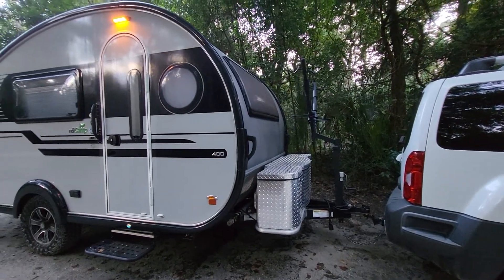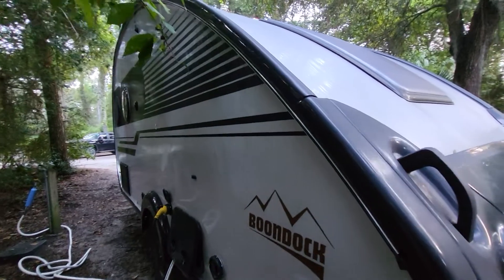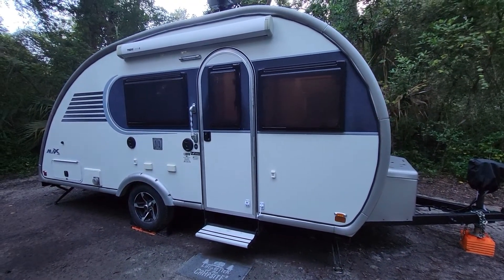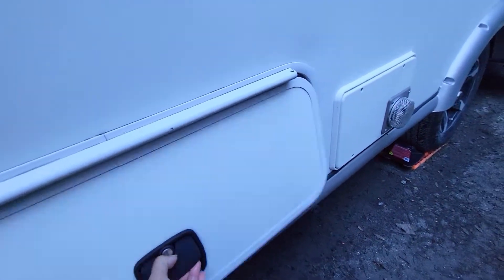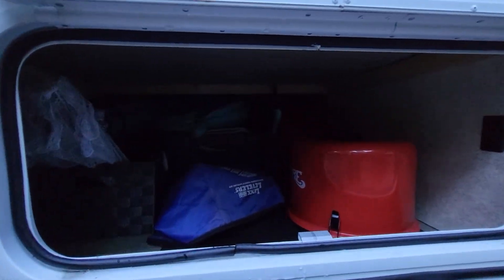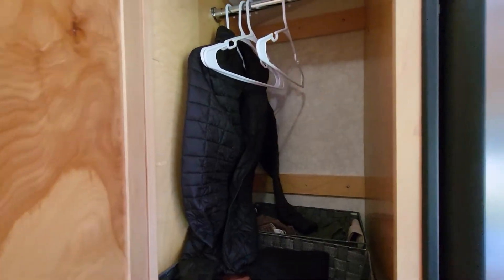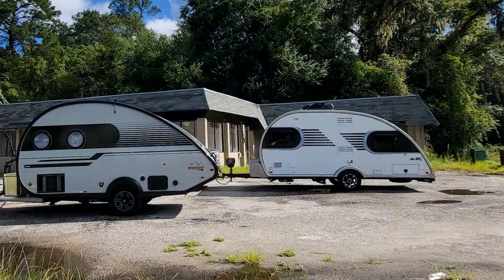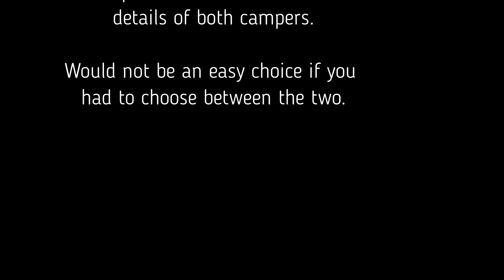T@B 400 vs Little Guy Max. Very similar quality Small Travel Trailers.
Description: On one of my recent trips meeting up with my cousin I was able to get some pictures and a little video of her T@B 400.  When I first started researching small campers I was heavily focused on the T@B 320s.  I ended up purchasing the EPro 14fk as it had all of the same features at a lower cost.  I soon found I really wanted a separate dinette and permanent bed so I started looking at the T@B 400 and the Little Guy Max.  But again ended up purchasing the Sunray 149.  I loved my Sunray but I was still obsessing about the T@B and the Little Guy.

Then an opportunity presented itself and now I have my Little Guy Max.

Female Tiny Camper Small Travel Trailer …

Links to some of the items in my camper (per viewer requests)
Door Lock
Lagun Table Arm
Cutting Board Table top
5000 BTU AC
Dash Mini Toaster Oven
Dash Mini Rice Cooker
Dash Mini Pancake Grill Waffle Maker
Bamboo Tray
3 Drawer plastic storage
Yeti 14 oz tumbler with handle
Yeti 20 oz tumbler
Yeti 10 oz Wine Tumber
Camco leveling blocks
Camco counter extender
Milk Crates
RV Door Tinted Window Upgrade with shade
2000 watt Inverter
15A Weatherproof Outdoor Power outlet
Dokio 100w Flexible Solar Panel
Dicor Self Leveling 3
0A Solar Controller
Kingsdely TUBYIK Inflatable Paddleboard
Inflatable Kayak/Paddleboard Pump
Inflatable Kayak/Paddleboard Pump Adapter
Dokio 100w portable hard side solar panels
Telescoping Tarp Poles Keder Rope Keder Awning Rail
Portable Notebook Grill
Bluetti ac50s 500w Portable Power Station
Travel Rice Cooker
Coleman fold and go grill
Coleman fold and go propane burners
Seina Compact Collapsible Wagon